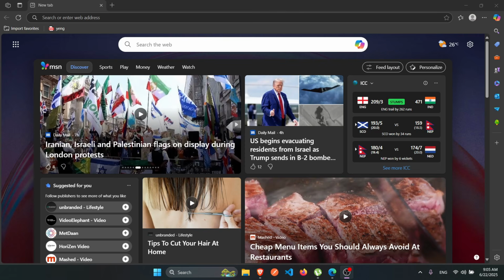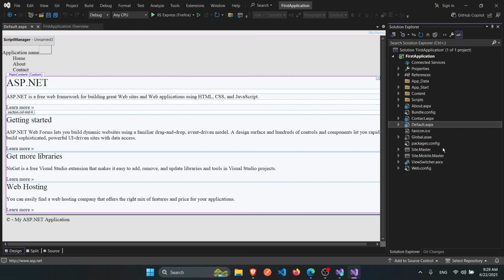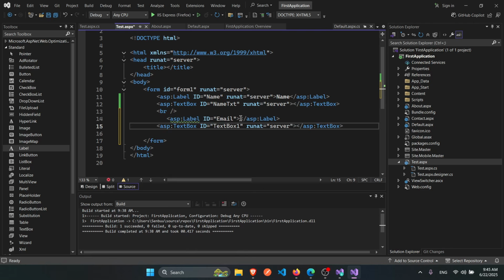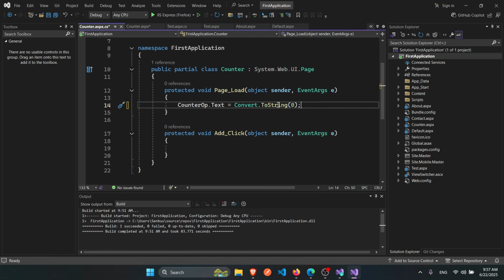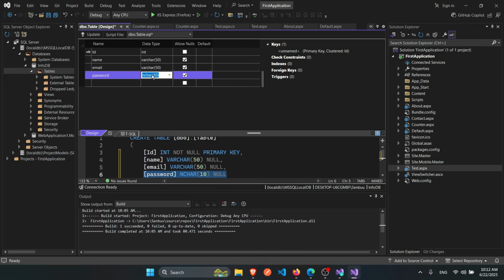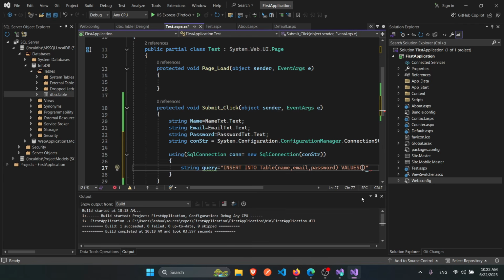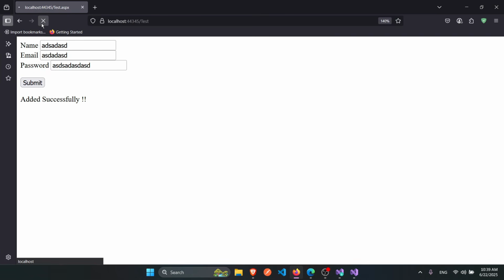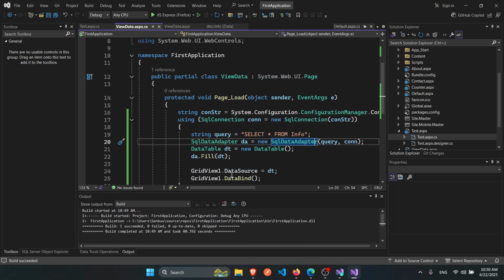ASP.NET Web Forms Crash Course 2025 | Full Tutorial with Visual Studio & SQL Database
Dive into the world of classic web development with this comprehensive ASP.NET Web Forms crash course! Whether you're a student learning from a legacy syllabus, a developer maintaining an existing enterprise application, or just curious about the foundations of .NET web development, this tutorial is for you. In this step-by-step guide, we'll build a complete web application from scratch using Visual Studio 2022.

We'll cover everything from setting up your development environment to connecting to a database, handling user input, implementing validation, and displaying data in a GridView. Learn the core concepts that powered millions of web applications!

🎯 What you'll learn:
0:00 – Intro
0:20 – Installing Visual Studio 2022
2:23 – Intro: What is ASP.NET Web Forms? Who uses it in 2025?
5:30 – Creating a New Project
9:00 – Web Forms Basics (.aspx, code-behind, controls) Button_Click
27:56 – ViewState, PostBack explained
39:20 - LocalDb SQL Setup
43:09 – SQL Server connection with Web.config
49:47– Insert and read data using LocalDB
59:31 - Client and Server Validations
1:07:25– GridView to display records from database

✅ In this tutorial, you will learn:

How to set up your development environment with Visual Studio for Web Forms.

The core concepts of ASP.NET, including Pages, Code-Behind, PostBack, and ViewState.

To build user interfaces using drag-and-drop server controls.

How to handle user input and events with C#.

To connect your web application to a SQL Server database.

How to perform CRUD operations (we cover Create and Read).

To display data dynamically using the powerful GridView control.

To implement both client-side and server-side validation for robust forms.

💻 Tools & Technologies Used:

IDE: Visual Studio Community 2022

Framework: ASP.NET (.NET Framework)

Language: C#

Database: SQL Server LocalDB

Have questions or working on a Web Forms project?

🎯 What you'll learn:
Welcome & Introduction
How to Download & Install Visual Studio 2022
Selecting Workloads for ASP.NET Web Development
ASPX Crash Course: Background & Key Features
Who Uses ASP.NET Web Forms in 2025?
Creating Your First ASP.NET Web Forms Project
Adding Missing .NET Framework Templates
Exploring the Project Structure & Creating a New Page
Building the UI with the Toolbox (Labels, Textboxes)
Understanding the Designer, Source, and Split Views
Building a Simple User Input Form
The PostBack Problem: Losing State on Refresh
How to Persist Data Using ViewState
Connecting to a SQL Server Database
Creating a Database Table in SQL Server Object Explorer
Setting up the Database Connection String in Web.config
How to Insert User Data into the SQL Database
Using Parameterized Queries to Prevent SQL Injection
How to Display Database Records in a GridView
Binding a DataTable to the GridView Control
Adding Validation to Your Form (Client & Server-side)
Using the Regular Expression Validator for Emails
Final Demo & Course Wrap-up